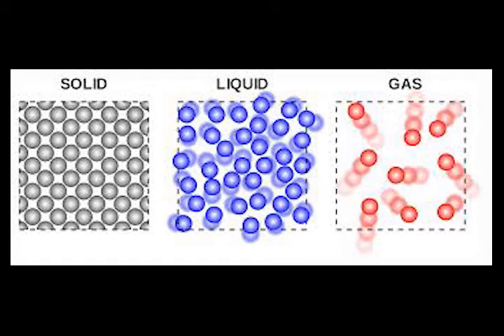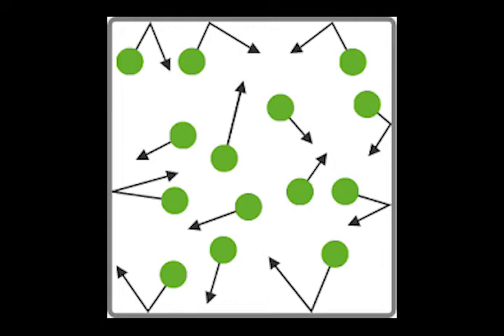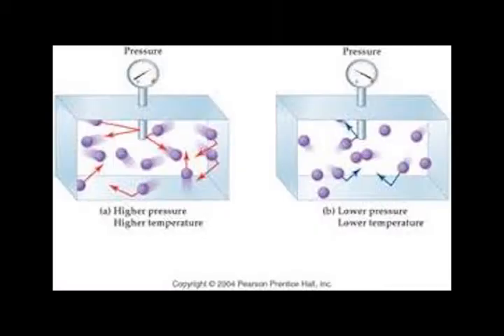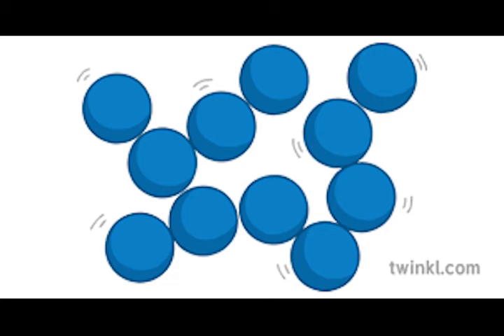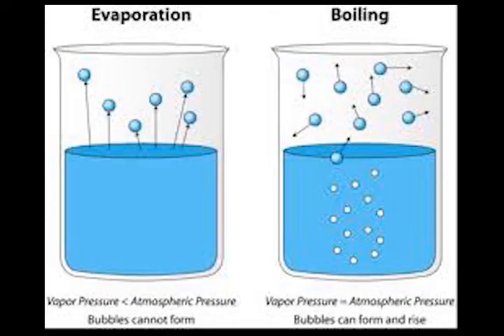Chemistry Gas and Liquids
Review Kinetic Motion Theory of Gas and Liquids